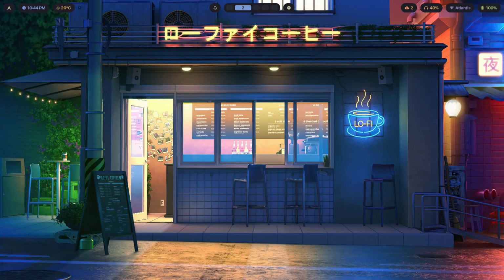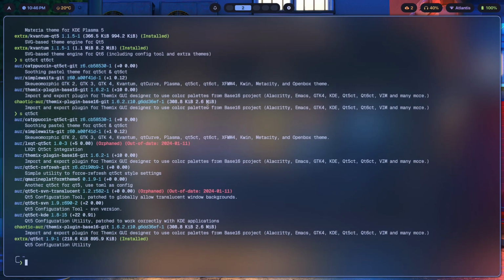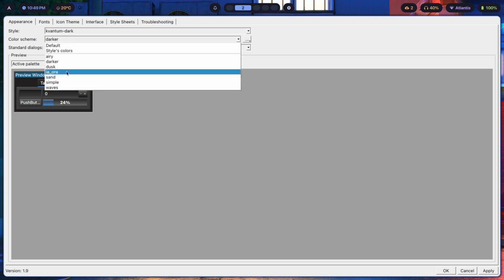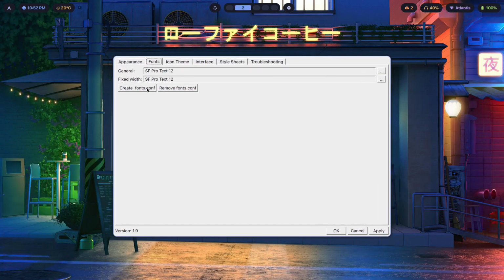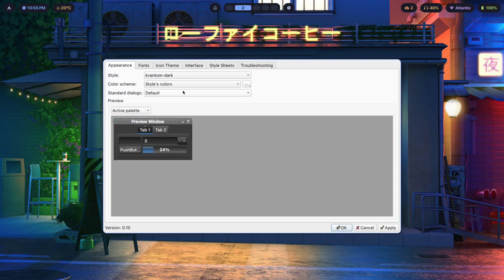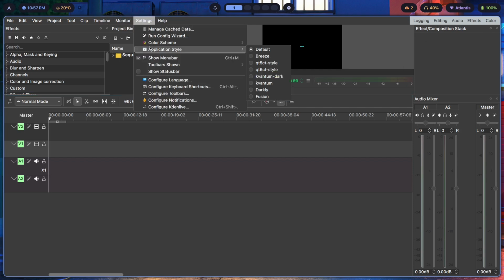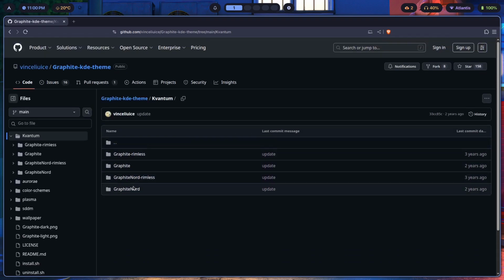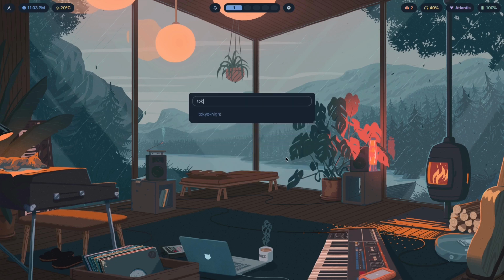How To Theme Qt Apps To Get a Uniform Look